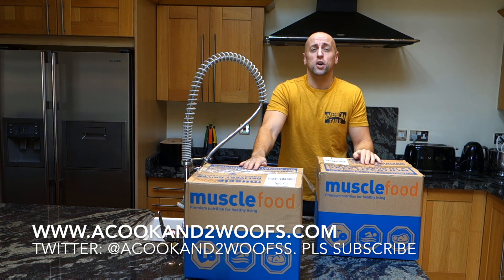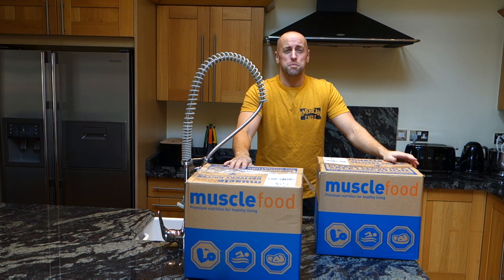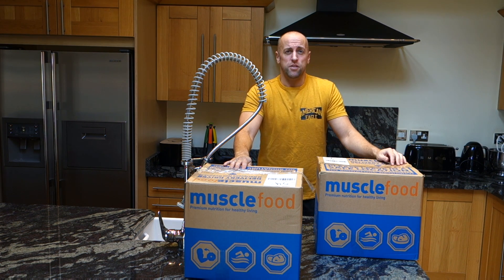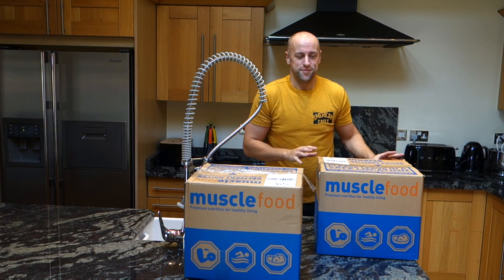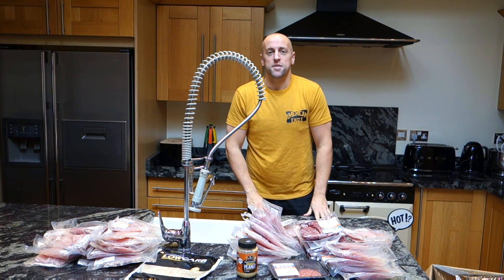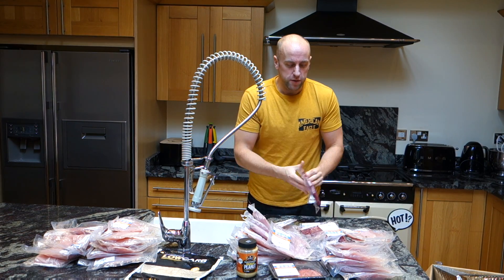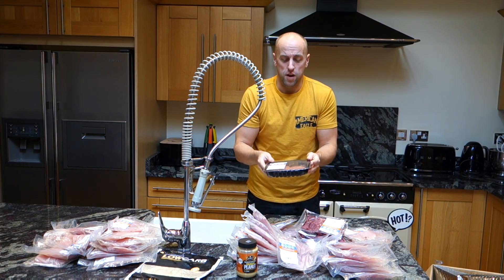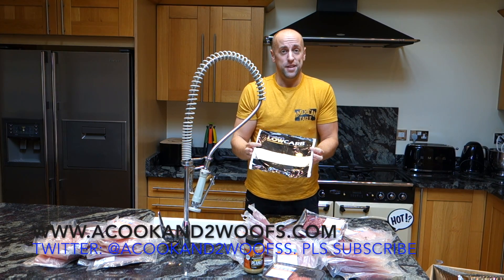MuscleFood.com delivery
I have set myself a 12 month challenge to turn my fitness around and really see how far I can push myself.  I have tried schemes before but never stuck with them or aimed for such a 360 approach.

This push has had many elements, one of which being diet; taking on more protein and less carbs. My aim is to avoid the Atkins crash carb dump and work on something more long term and life style changing.

With this element in mind I have looked to Musclefood.com to help me get more interesting cuts of meat and bulk orders, saving multiple supermarket visits.

The results have been great and has seen me even buying an additional freezer to house my purchases.

So join me as I unpack my latest delivery and continue to push myself.